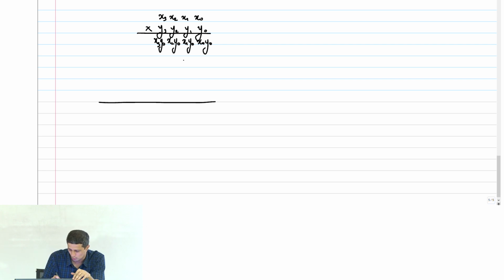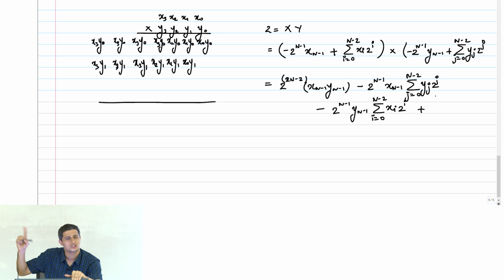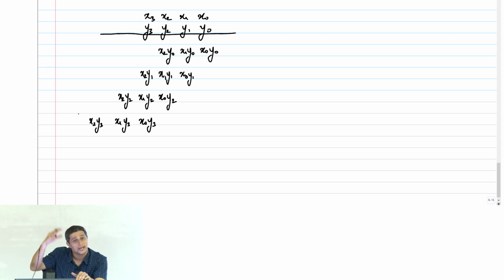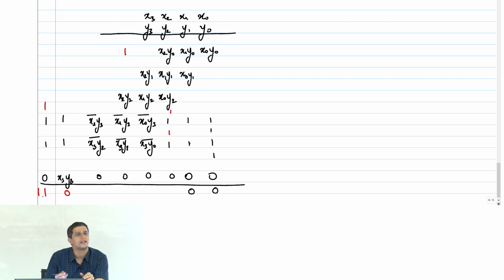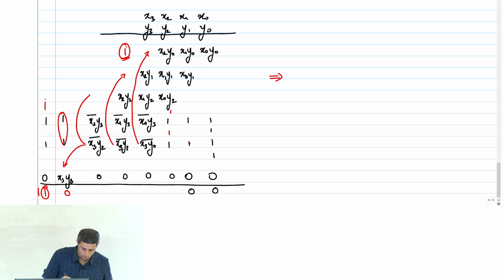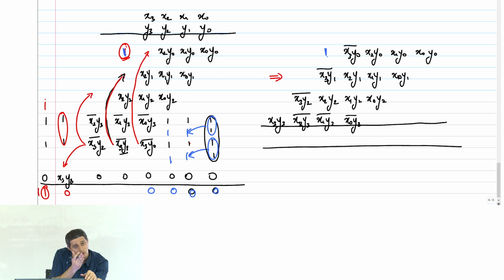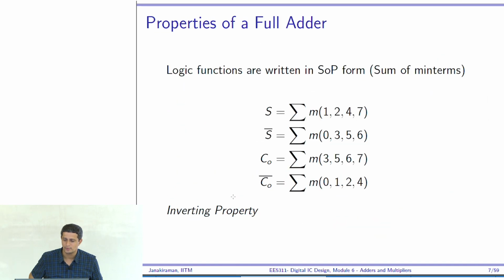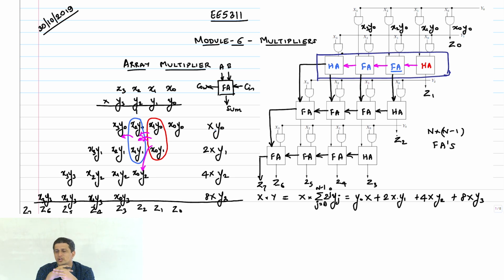AM12 - Carry Save Multiplier - Signed Multiplication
Carry Save Multiplier - Signed Multiplication